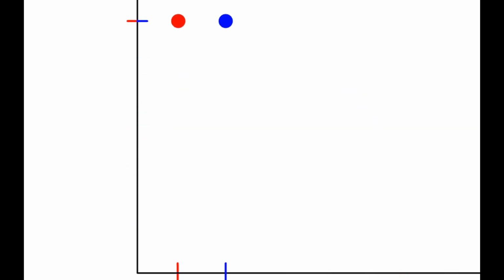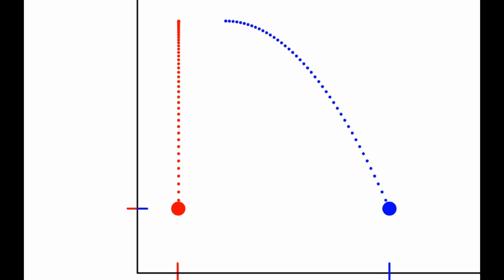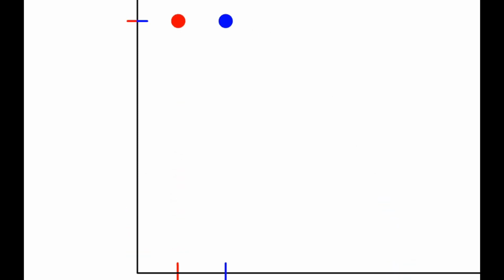Free fall and Projectile Motion